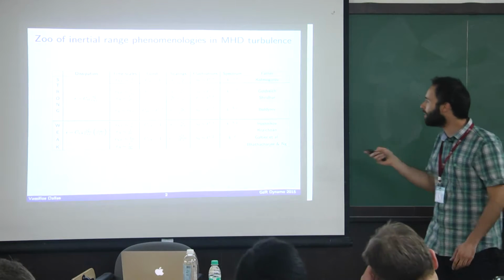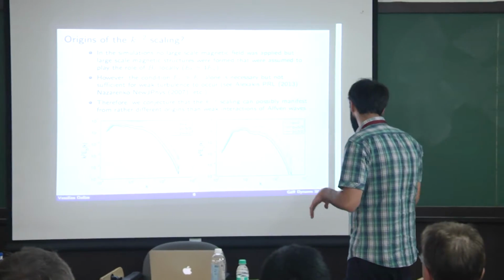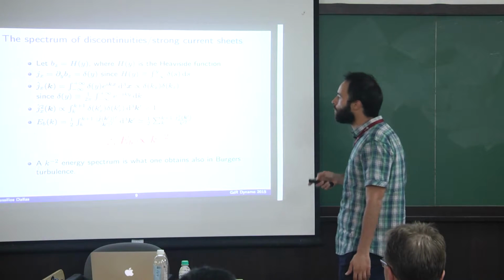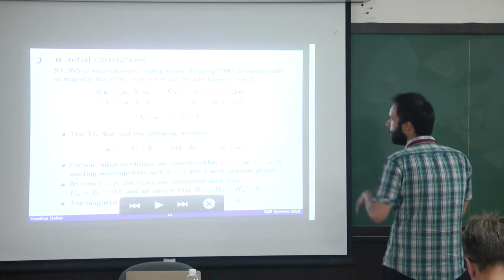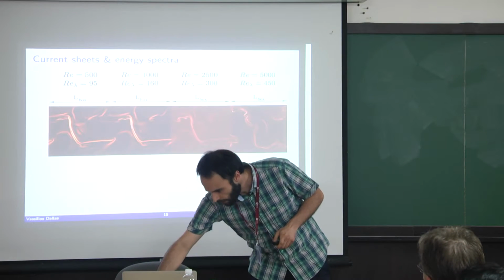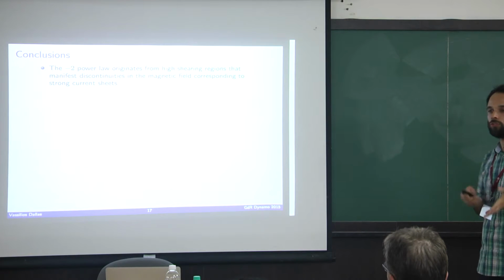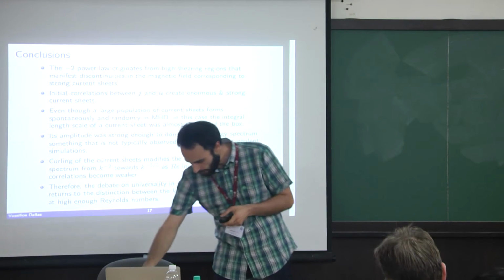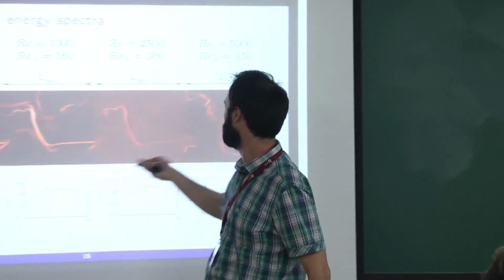The fate of the k^-2 spectrum in strong MHD turbulence by Vassilios Dallas